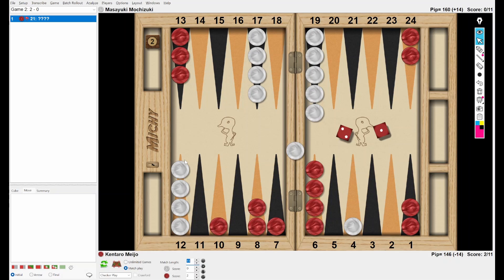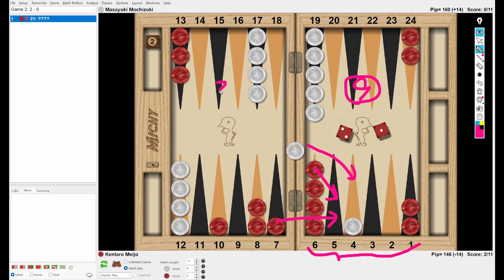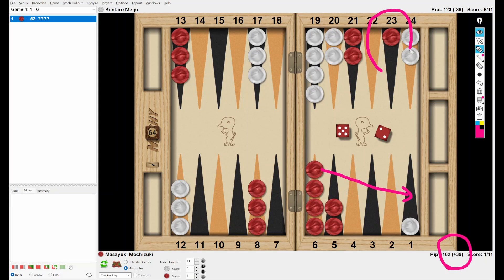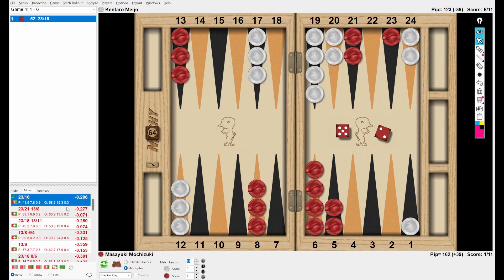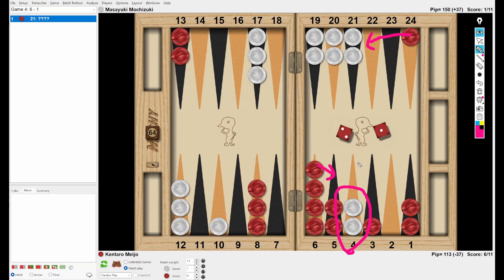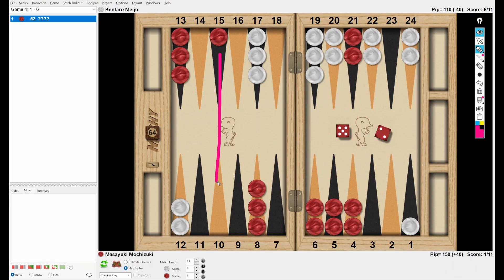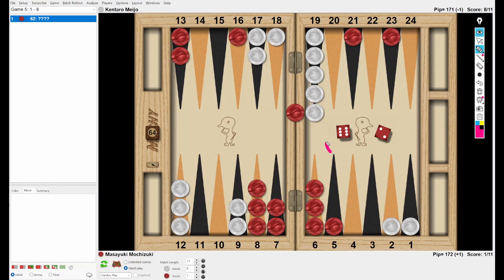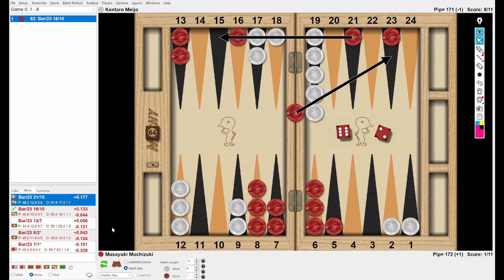Michy backgammon school vol. 15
I explain the 5 positions from the 1st set of the final of Bansei tournament 2023, Mochy vs. Kentaro Meijo. Mochy is a defending champion of Bansei. Kentaro won the Japan Championship in May 2023. The format of the final is "the best of 3 with 11-point match."

The Michy's backgammon board on the bottom right is XG skins created by Rain. He build frames, checkers, cubes, hinges, logo's. Here is the link to his latest XG-Boards video